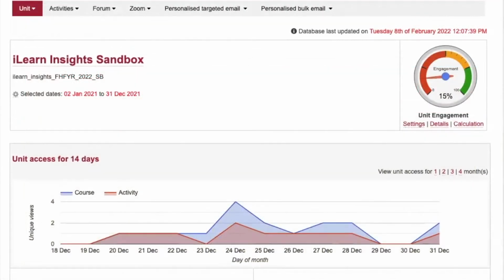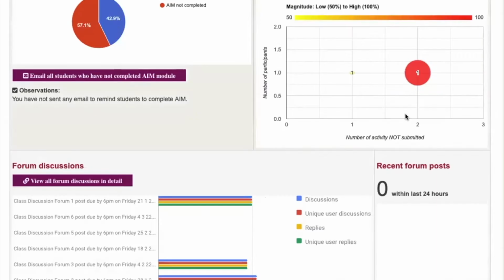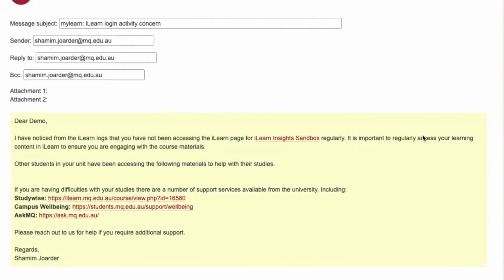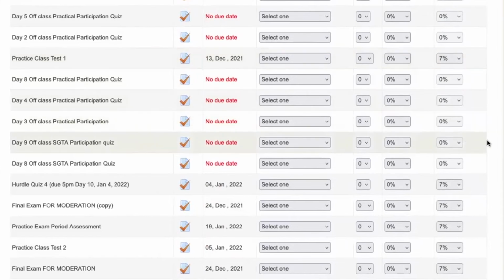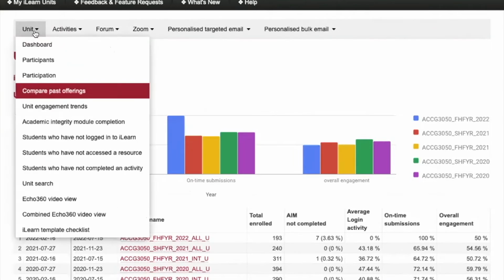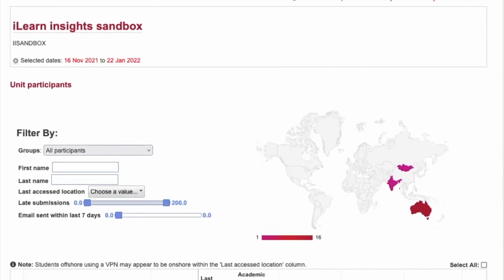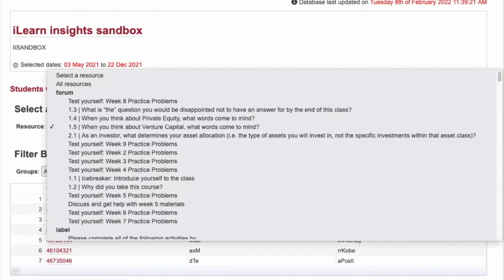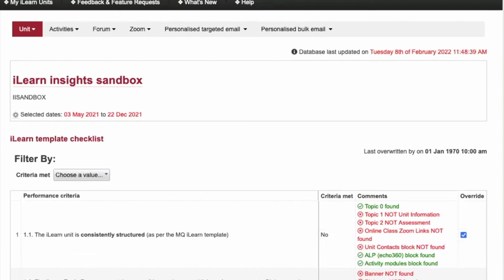iLearn insights - New functionalities for S1, 2022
PechaKucha zoom presentation & new functionalities for S1, 2022